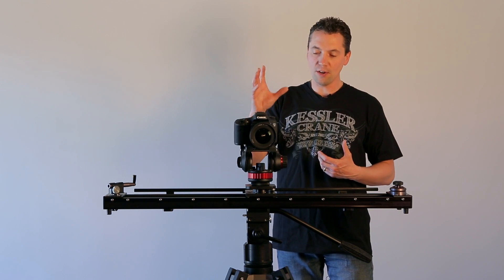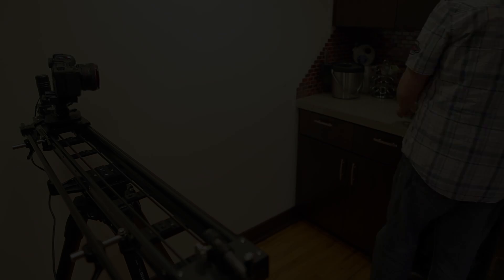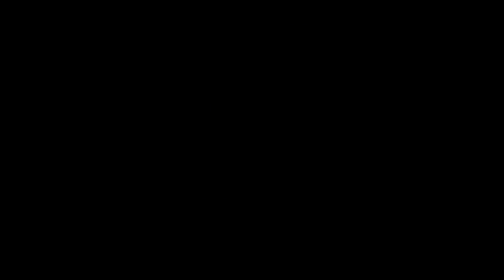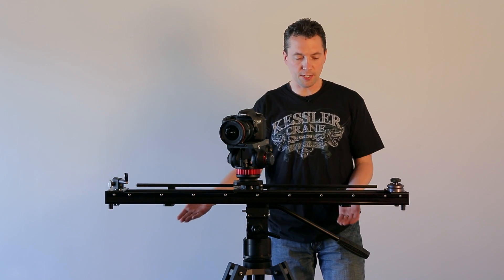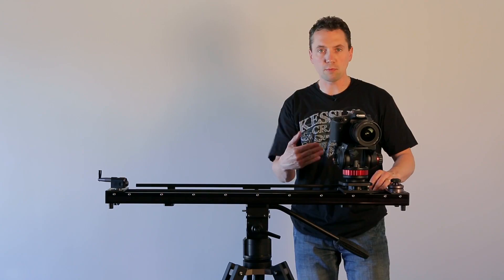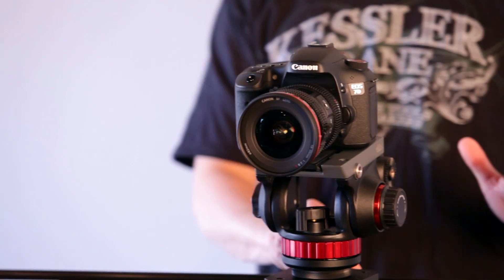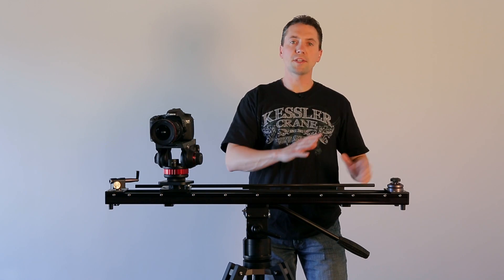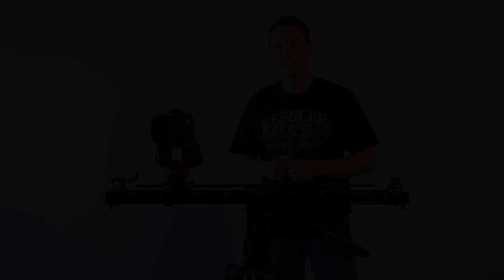Kessler Parallax™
for more info.

The Kessler Parallax™ system provides automatic panning and fixed-point shooting capabilities to the Kessler line of sliders. Previously only capable with motorized panning devices, Kessler Parallax™ accomplishes inward and outward panning shots, providing users a second axis to their linear movements. The Kessler Parallax's™ non-intrusive design allows users to choose between automatic panning or standard linear sliding without removing the Parallax bar.

Kessler Parallax™ does not require specific measurement calibration and does not have a fixed subject distance requirement to accomplish 2 axis panning and fixed-point linear sliding shots. Capable of manual or motorized control.

Compatible with traveler and standard length Pocket Dolly v2.0 BASIC, Pocket Dolly v2.0, Stealth & Philip Bloom Pocket Dolly as well as the traveler, 3′ & 5′ CineSlider.

Projected Availability: End of 2013